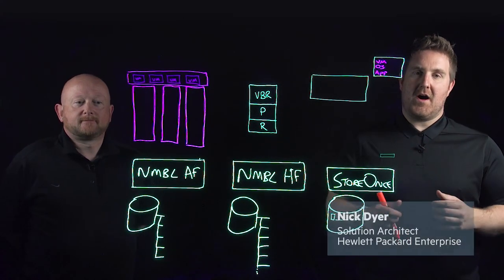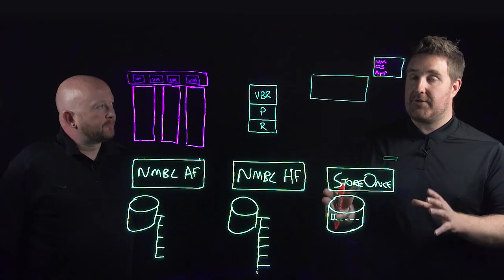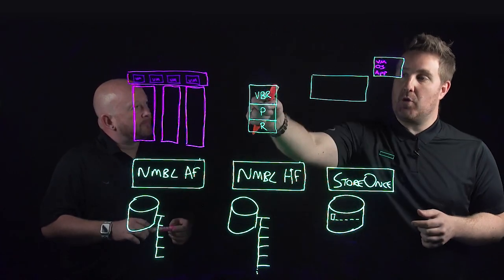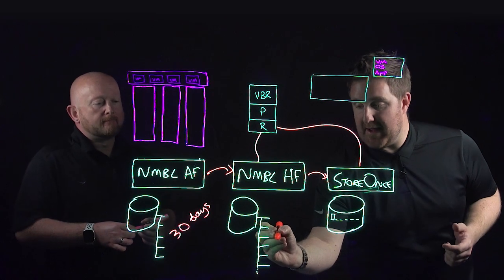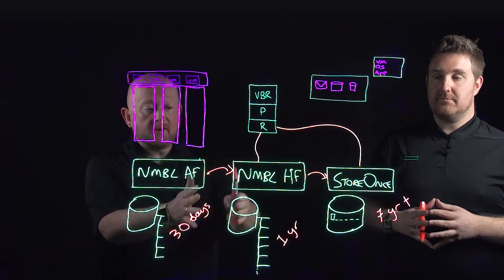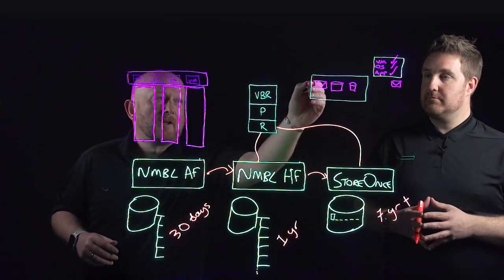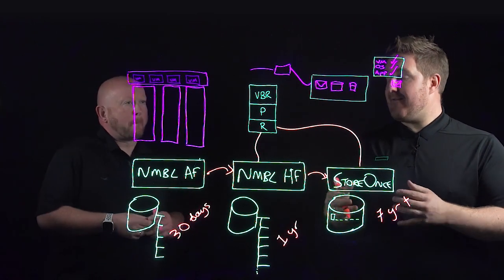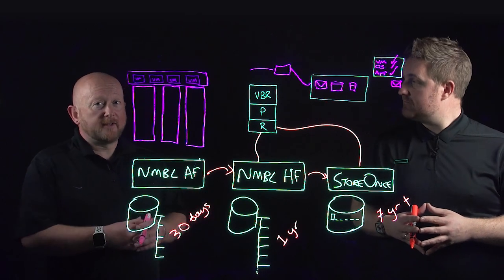Leveraging your data– Put your backup data to work with Veeam and HPE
Learn more about how to get maximum value from your backuup data. Use Veeam capabilities like Data Labs and HPE storage technologies like HPE Nimble Storage snapshots to make the most of your most up to date, production-like data; for dev-ops, patch testing or application upgrade tests and much more.